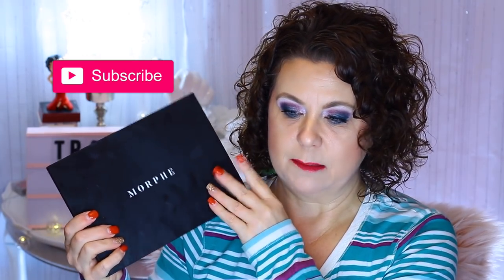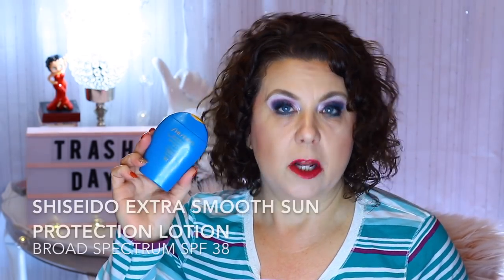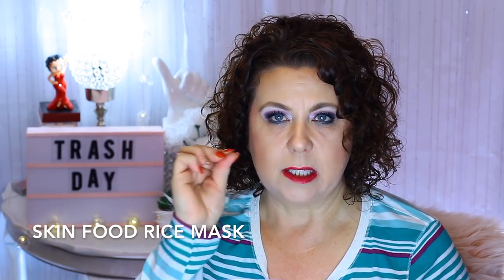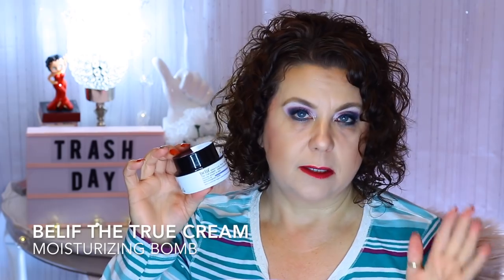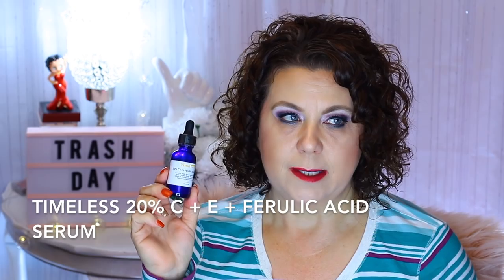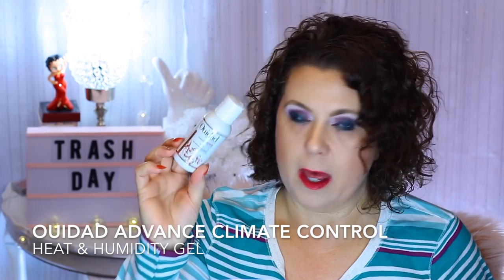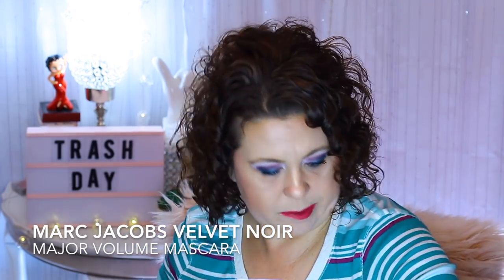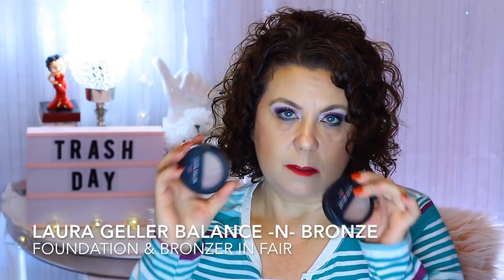October Empties : Belif, Mizon, Morphe, Marc Jacobs + More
Thank You for joining me for Trash Day aka Empties

Category
Howto & Style